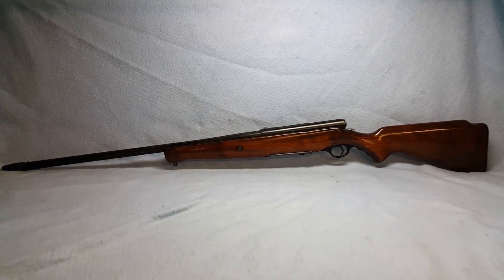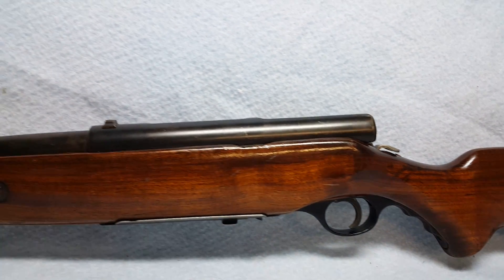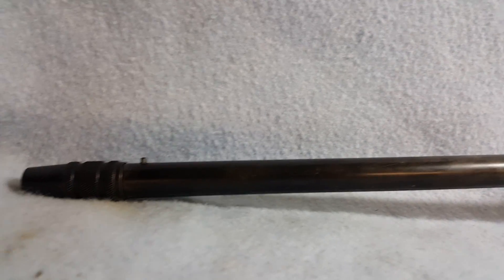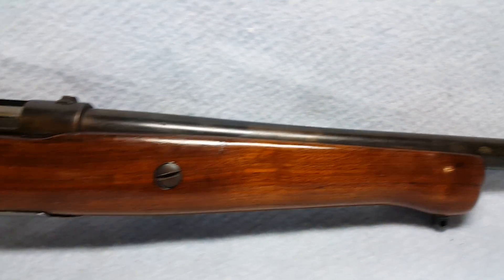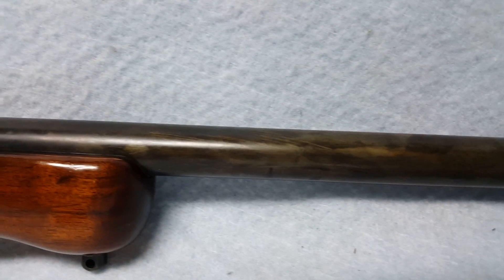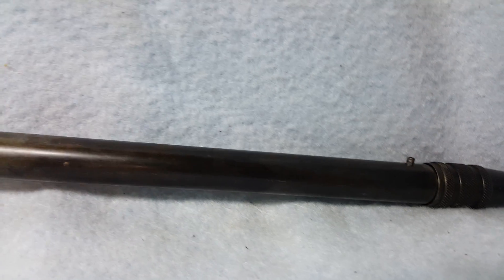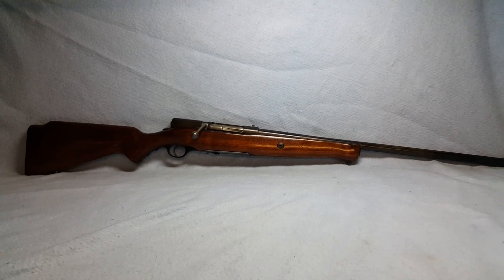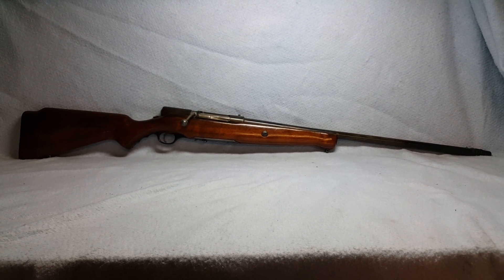New Haven 201601167